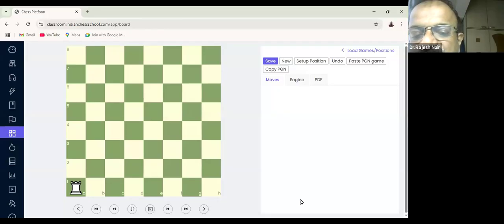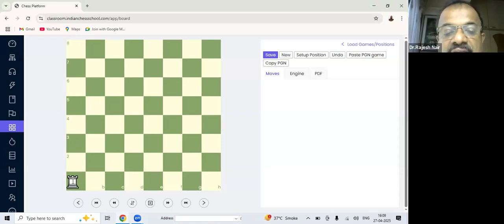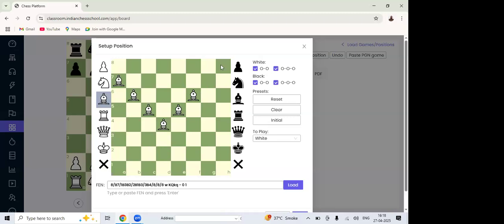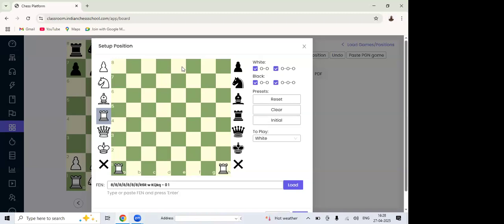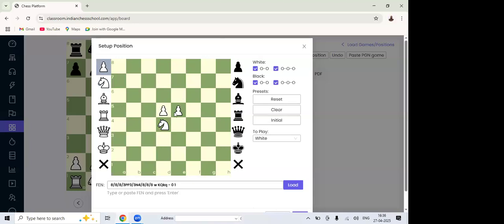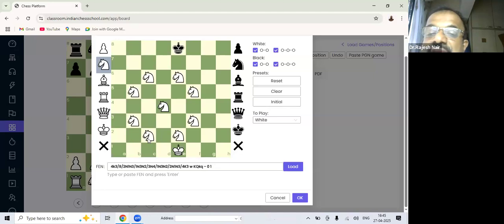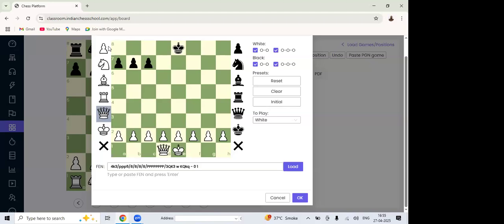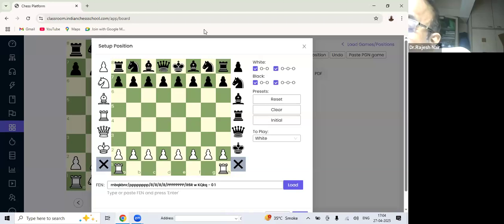Chess for beginners (2nd session)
by Dr Rajesh Nair